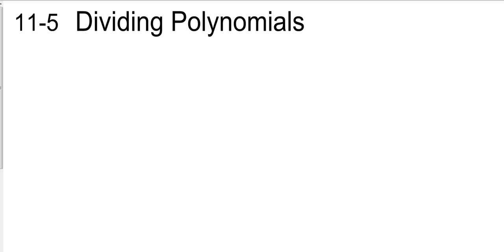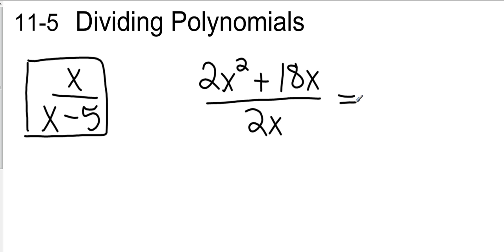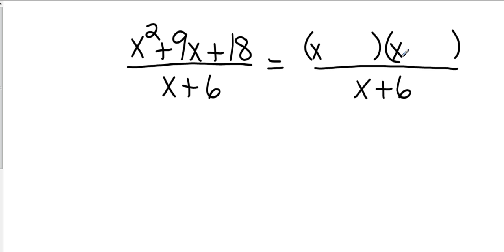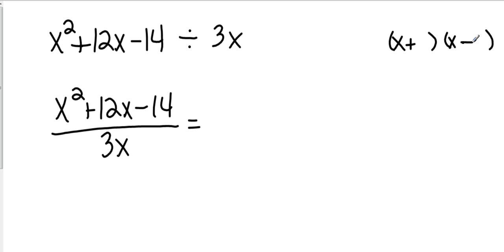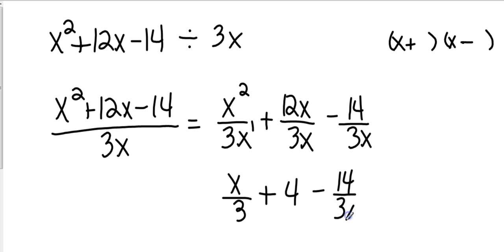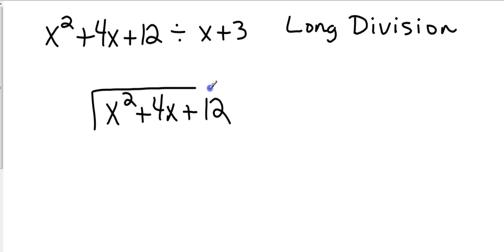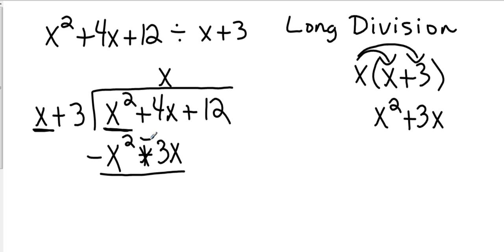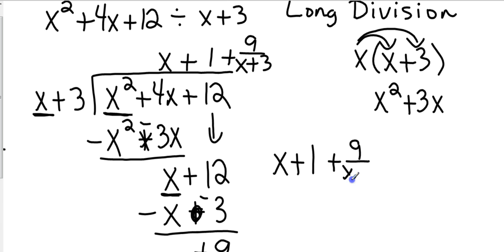Algebra I 11 5 Dividing Polynomials